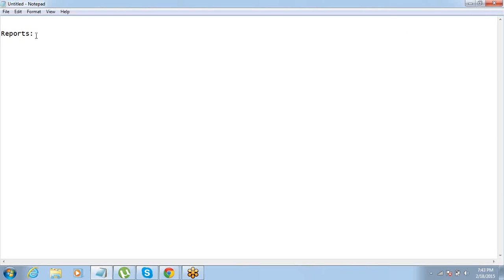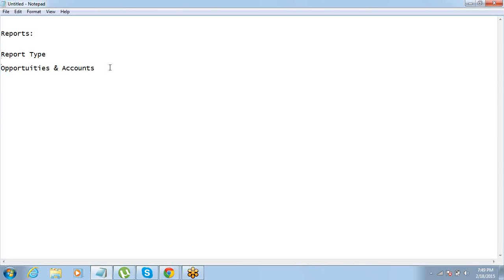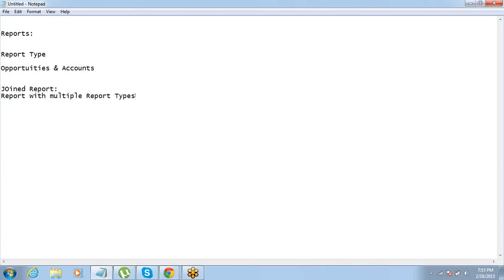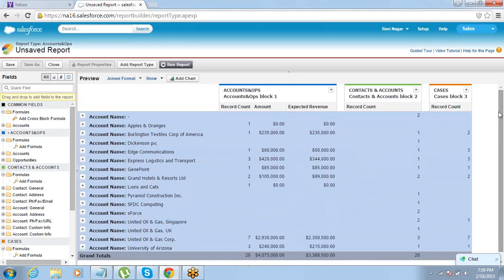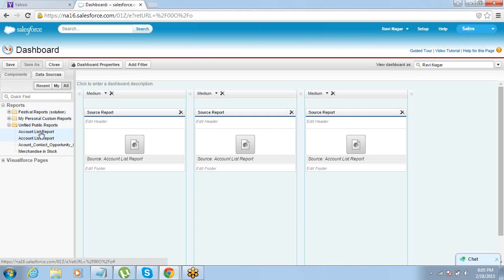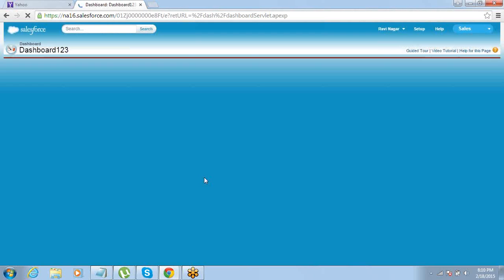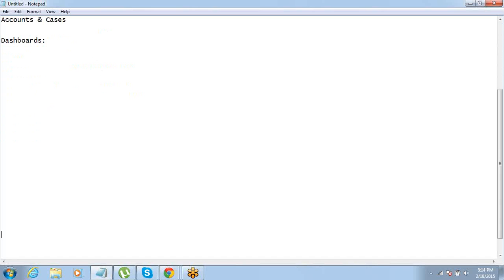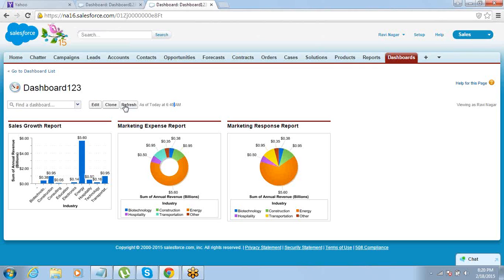2015 02 18 19 43 SFDC 152, 6 00am PST, Jan 21